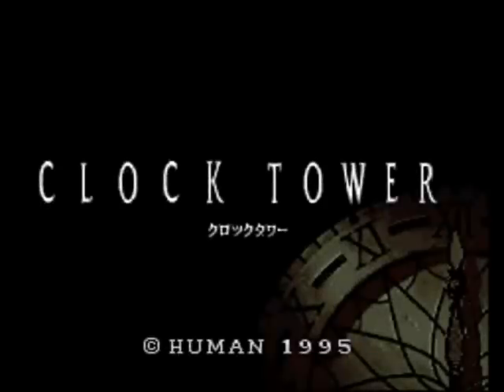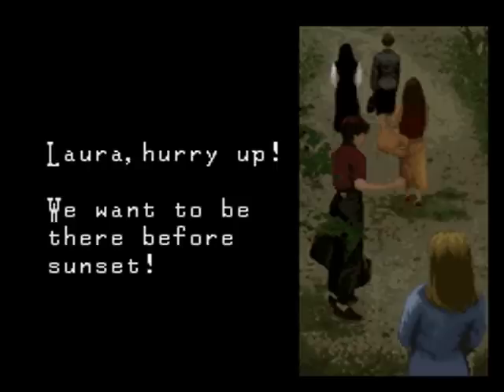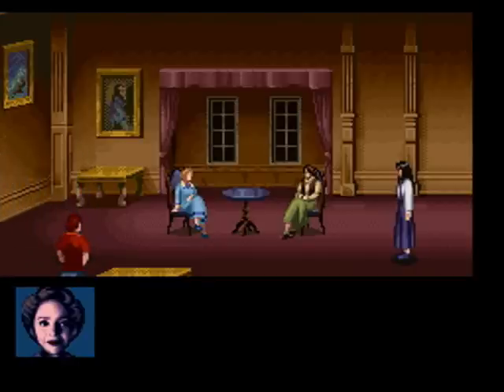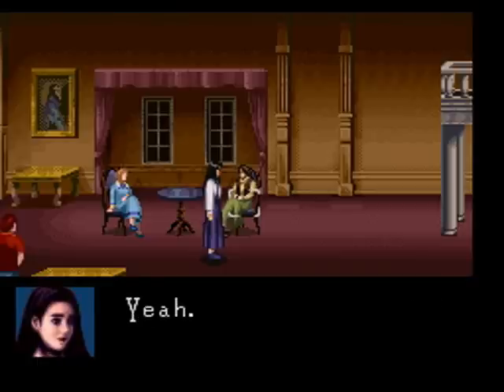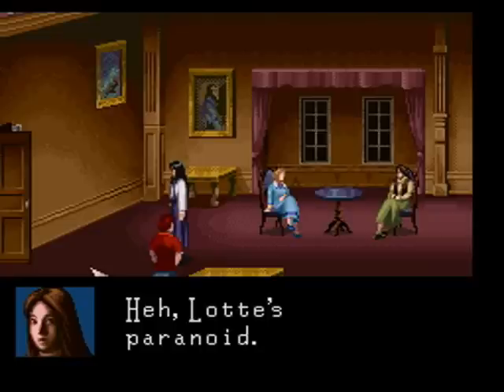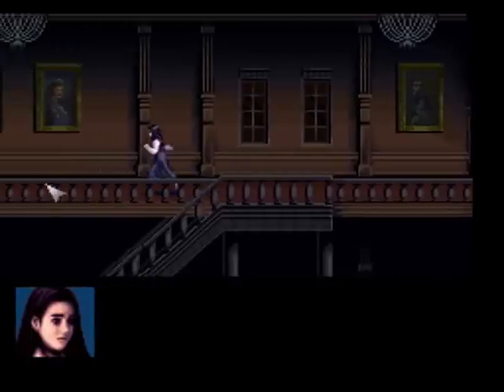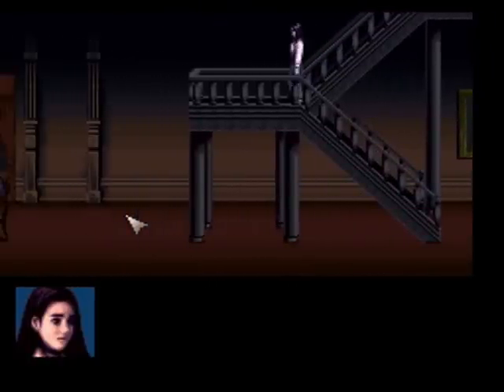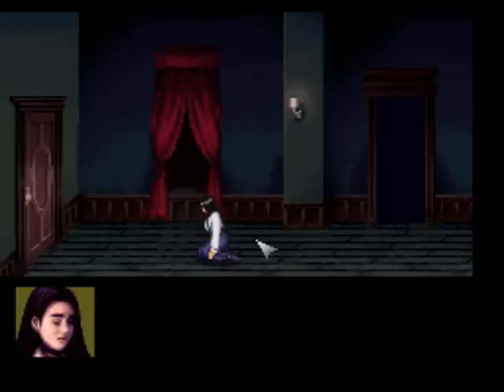Let's Play Clock Tower Part 1: Prelude to Fear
An all new Let's Play! Now we go from overly-done popular game, to mediocre at best movie tie in game, to English-patched Japanese only game that just might actually interest you. It's Clock Tower, for Super Famicom/Nintendo, a pioneer of survival horror, and a rather good one at that, considering it's 16bit and all.

This all said, Clock Tower is SLOW PACED, so don't watch this expecting EXTREEM AKSHUN or anything. It's gonna be a tension-filled point and click adventure, so be patient.